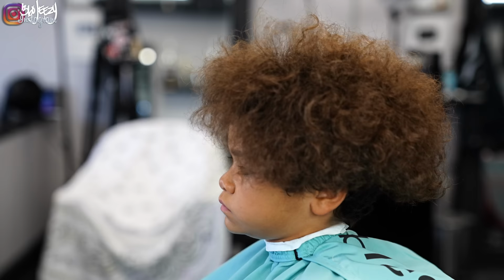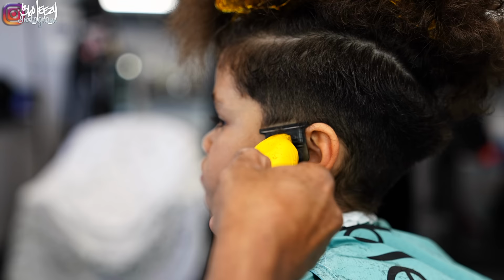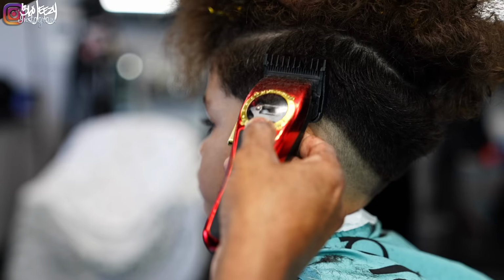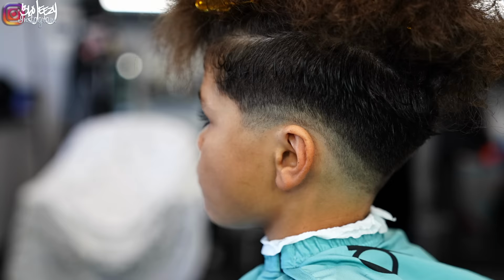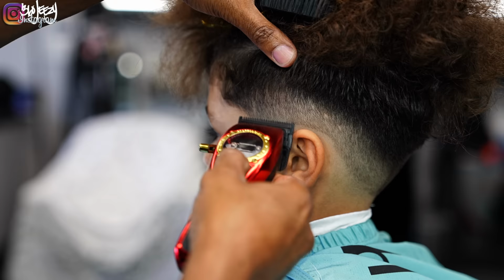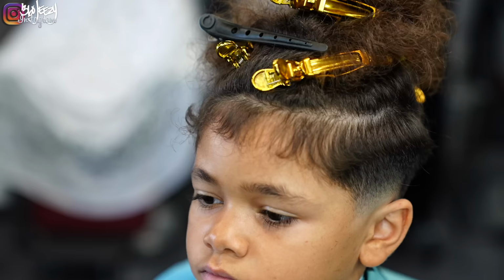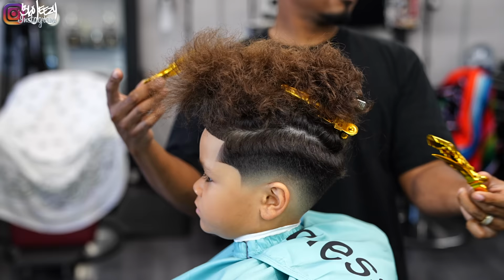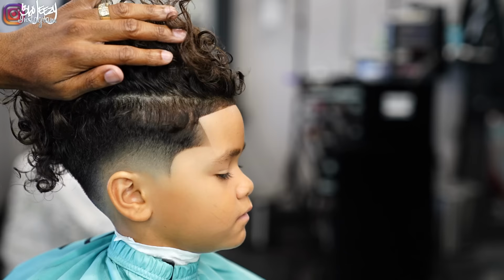10 YEAR OLD SON HAIRCUT TUTORIAL: LOW FADE | CURLY TOP | UNDERCUT